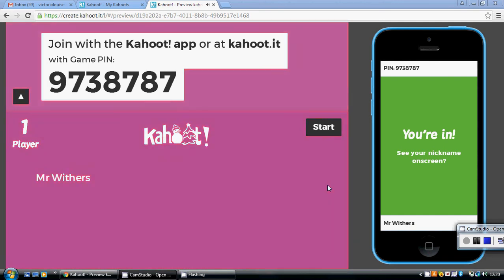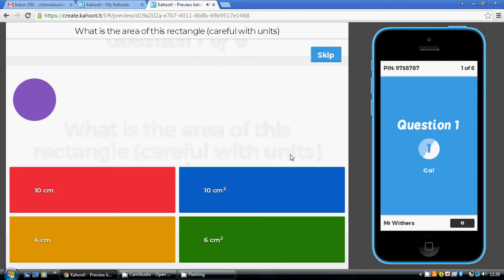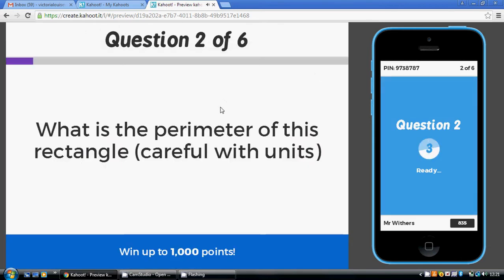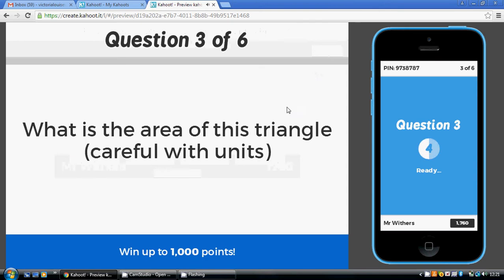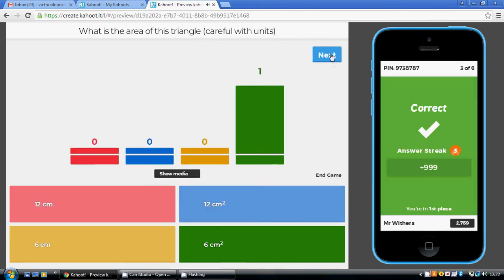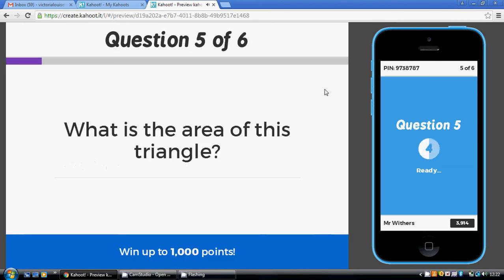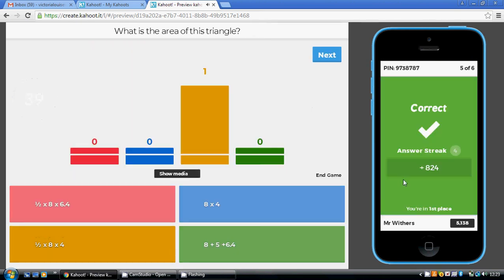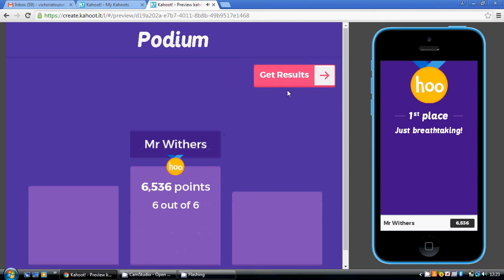Kahoot Quiz - Area & Perimeter of Rectangles & Triangles